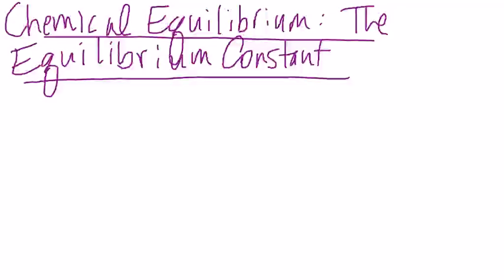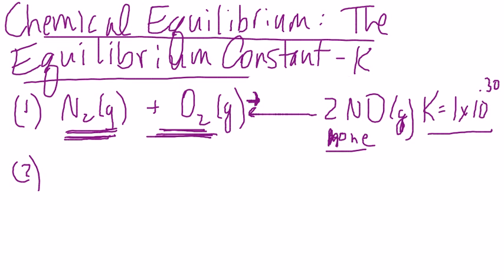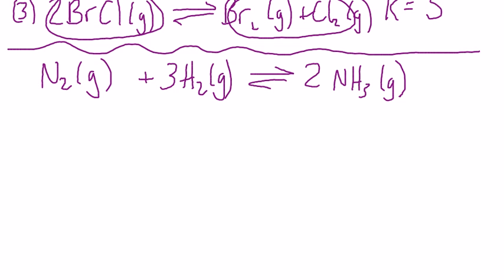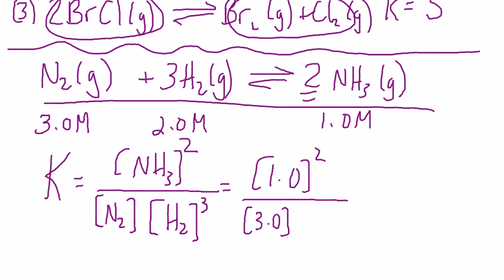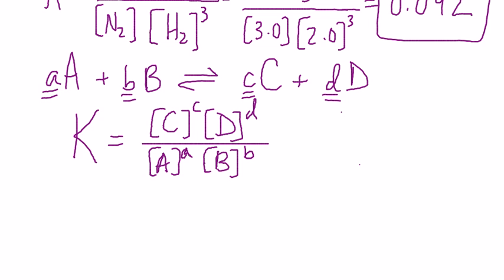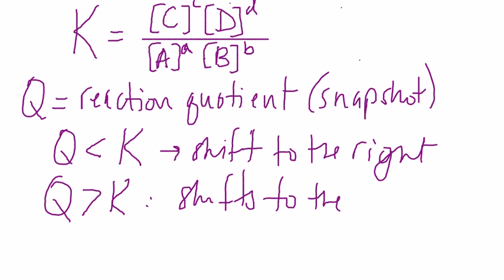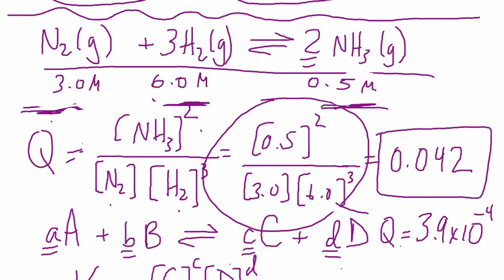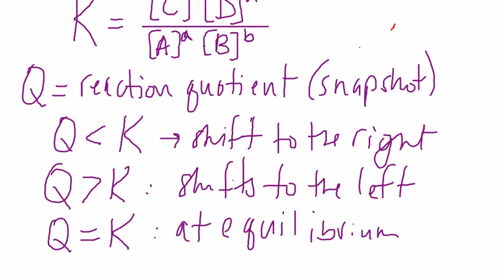APChem Equilibrium Video 2_The Equilibrium Constant